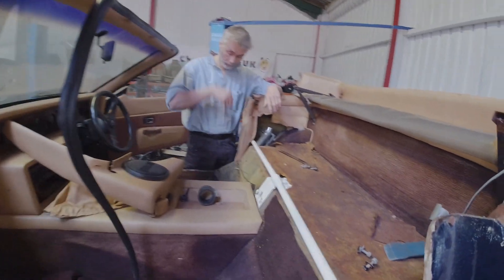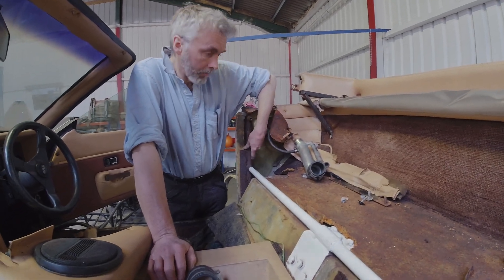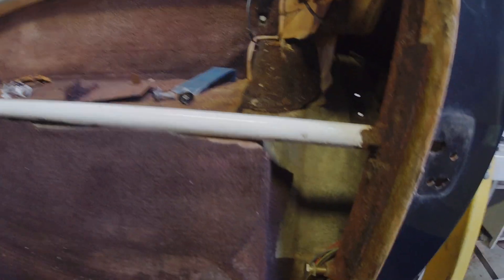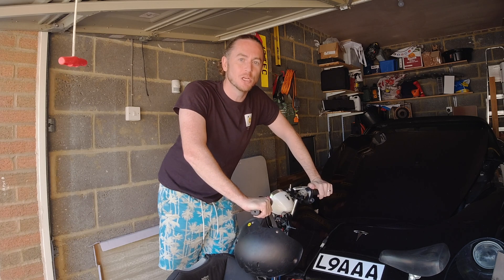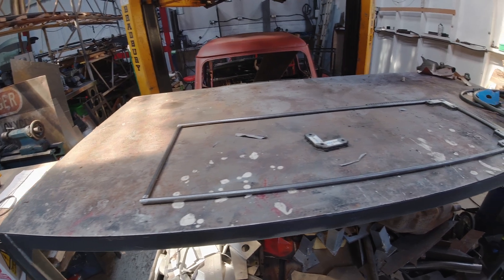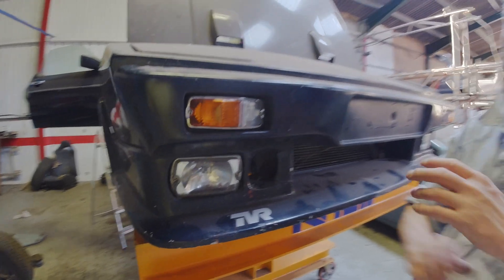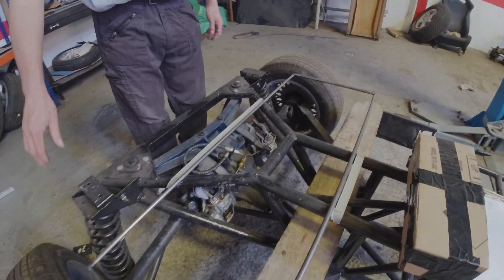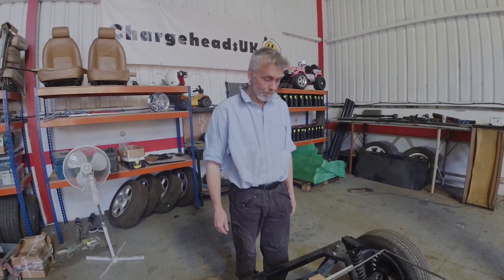Tesla Powered TVR! Ep7